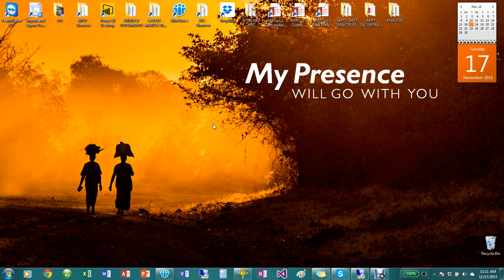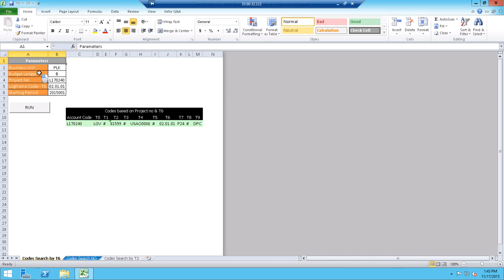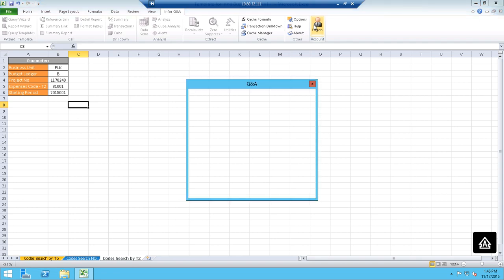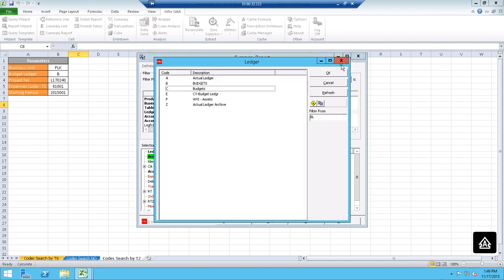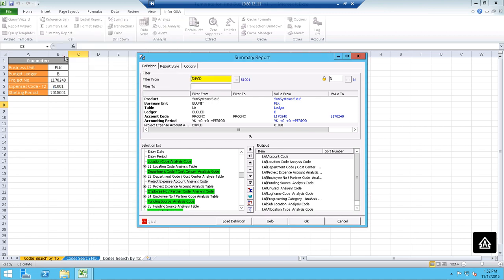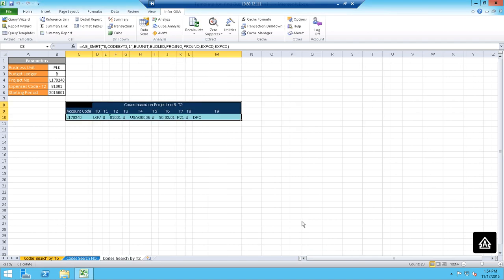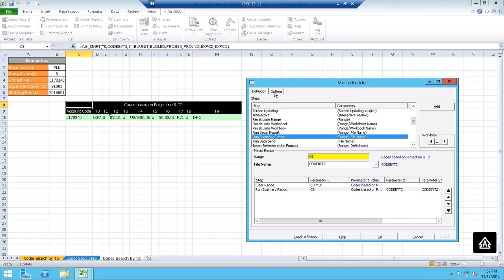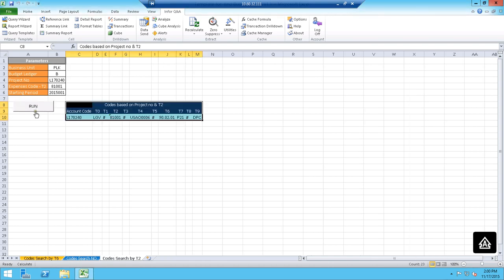DEMO - PMQA Report Designing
How to create a macro button in excel. How to create a report to extract budget codes.